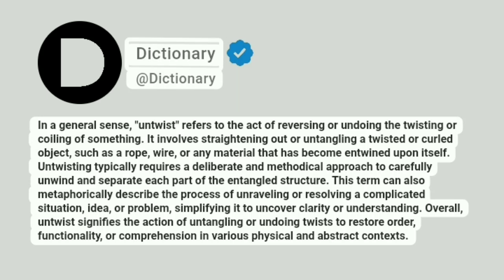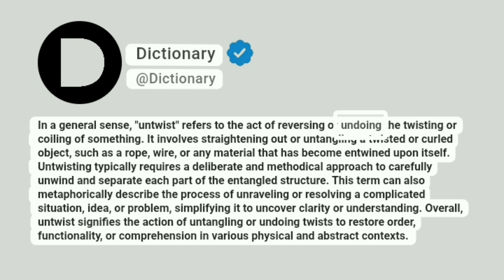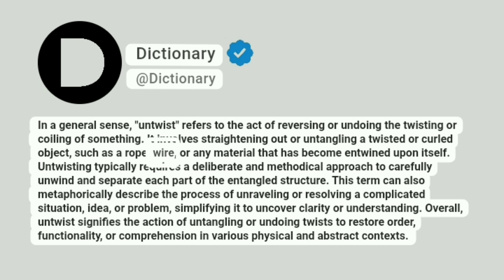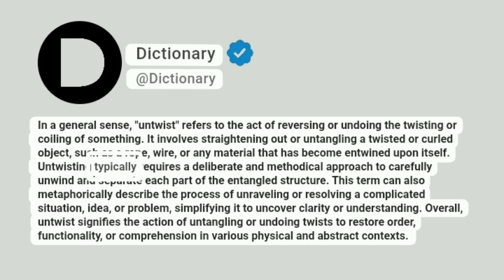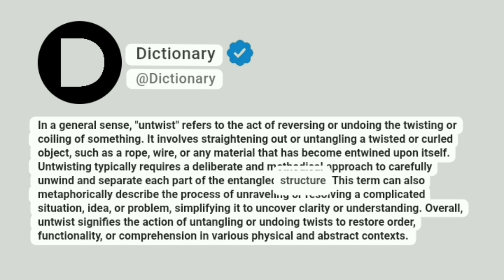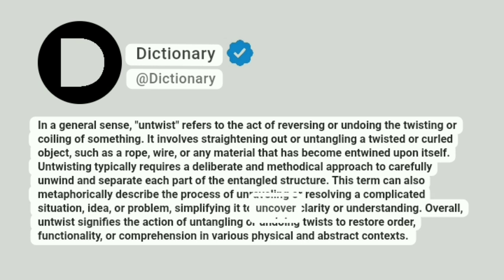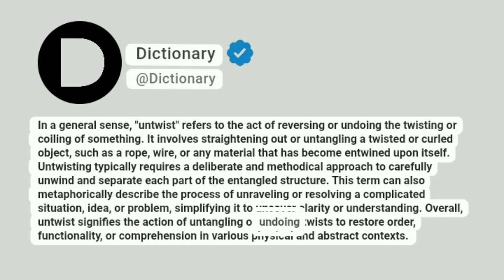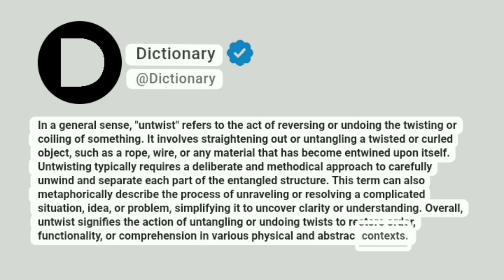Untwist Meaning In English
In a general sense, "untwist" refers to the act of reversing or undoing the twisting or coiling of something. It involves straightening out or untangling a twisted or curled object, such as a rope, wire, or any material that has become entwined upon itself. Untwisting typically requires a deliberate and methodical approach to carefully unwind and separate each part of the entangled structure. This term can also metaphorically describe the process of unraveling or resolving a complicated situation, idea, or problem, simplifying it to uncover clarity or understanding. Overall, untwist signifies the action of untangling or undoing twists to restore order, functionality, or comprehension in various physical and abstract contexts.